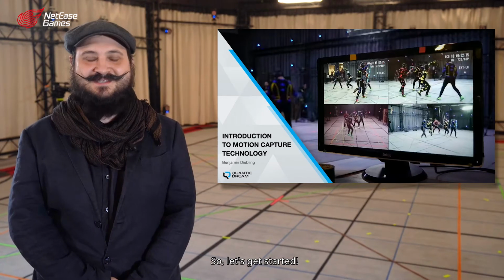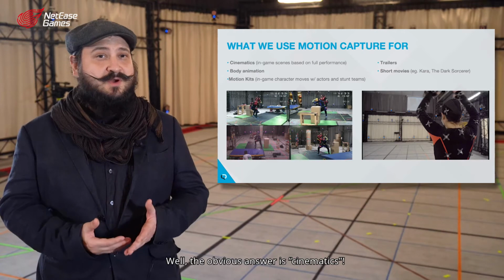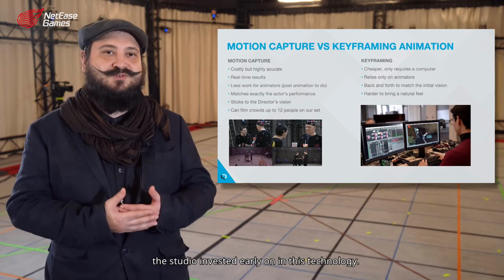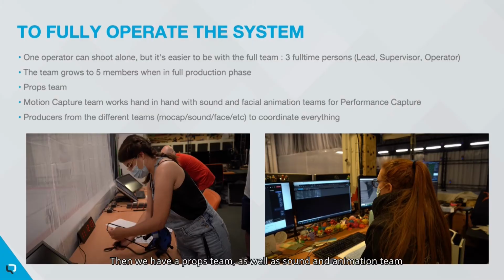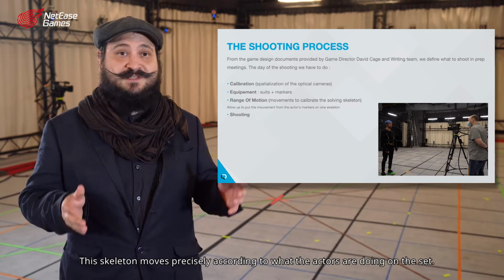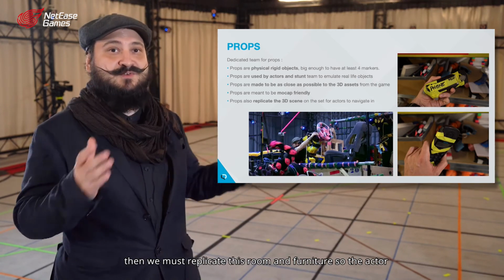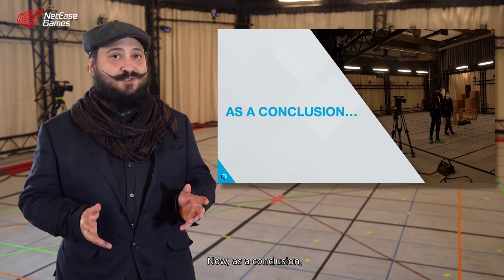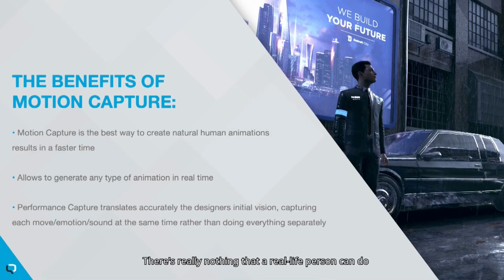2022 N.Game | Benjamin Diebling | An Introduction to Quantic Dream's Mocap Technology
2022 N.Game | Benjamin Diebling | An Introduction to Quantic Dream's Mocap Technology

Check out NetEase Games Developer Summit 2022 schedule! See you at 18:00 PST. 🗓️

📌4/18 Filip Coulianos, Toshihiro Nagoshi, Jiang Yuyuan.
📌4/19 Zhao Zhentao, Shen Yang, Benjamin Diebling.
📌4/20 Chen Kang, Xu Fei, Zeng Guangjun, Zhou Qian
📌4/21  Zeng Qingfeng, Zhou Jiake, Chen Baihan, Goichi Suda,